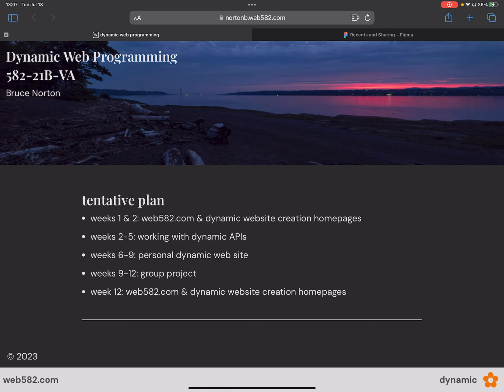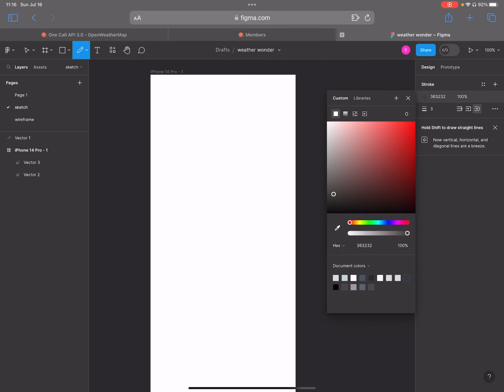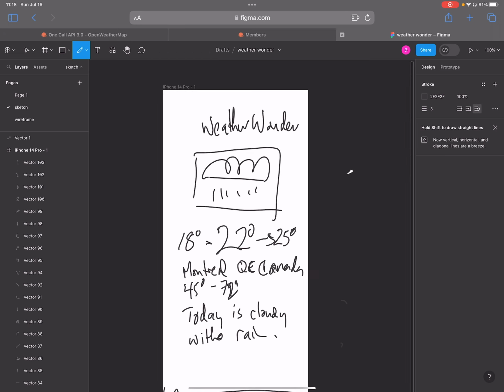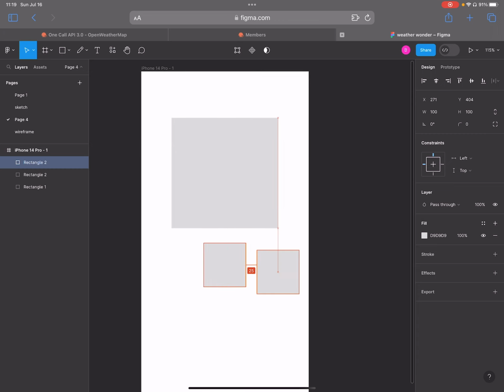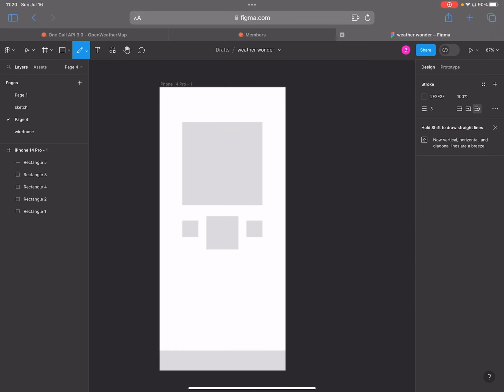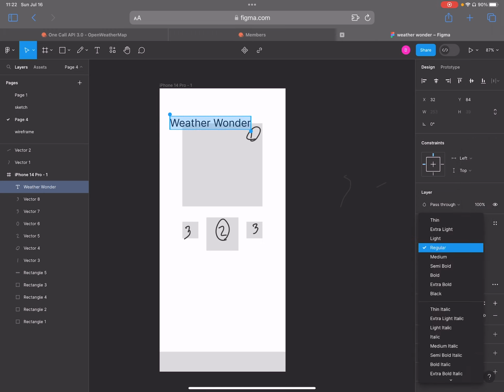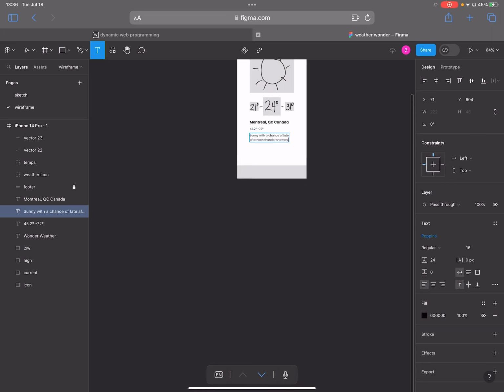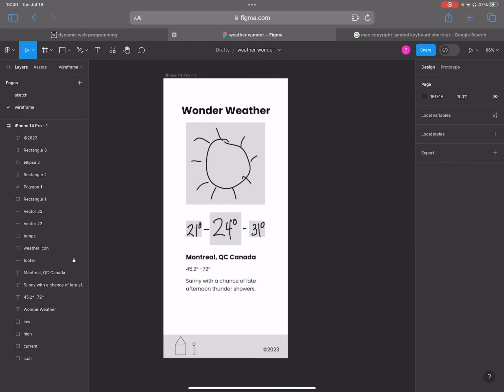figma sketch weather app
Originally created as a quick demo for dynamic web programming class